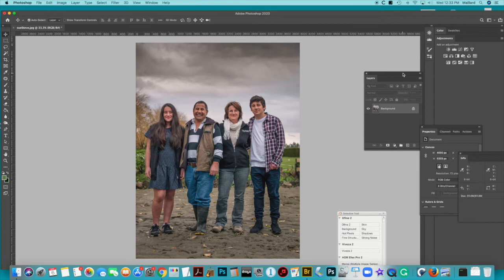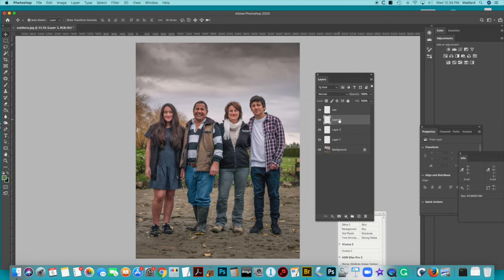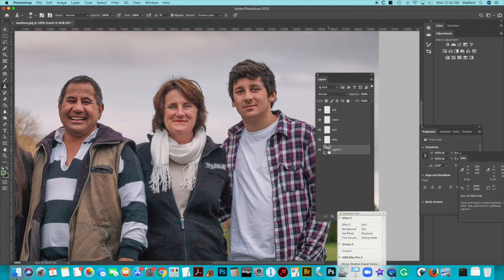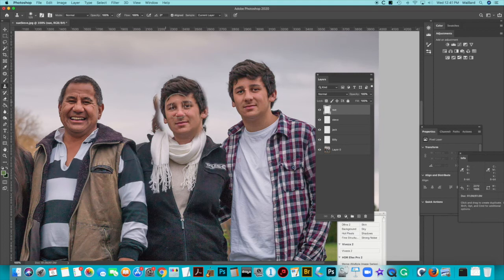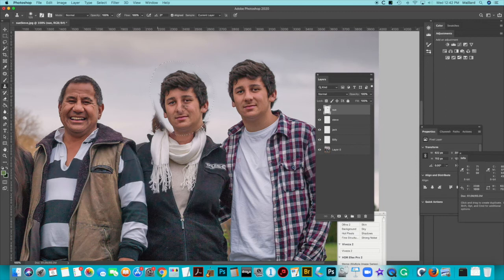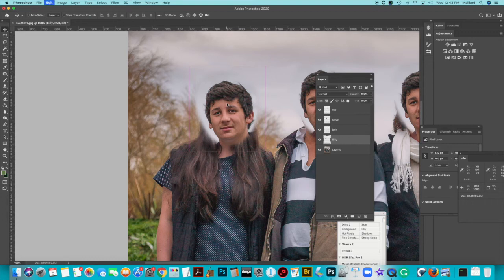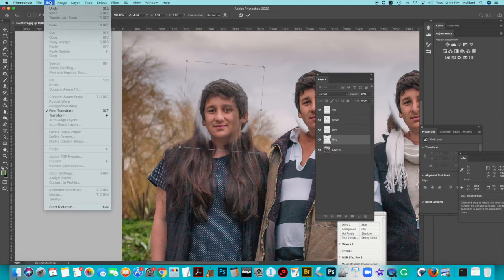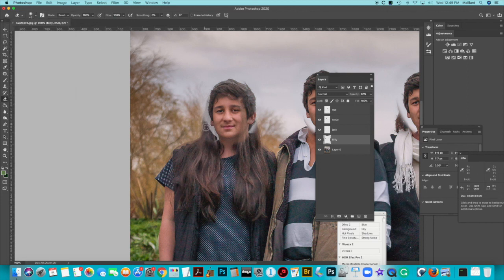Transforming and blending in photoshop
Inspired by Nancy Burson part 1